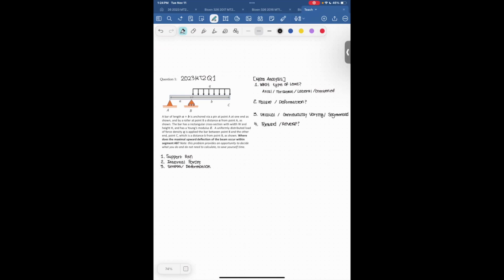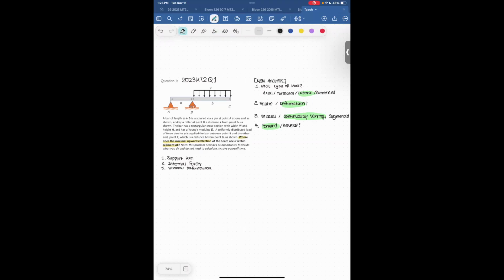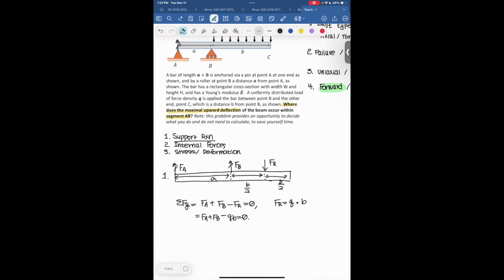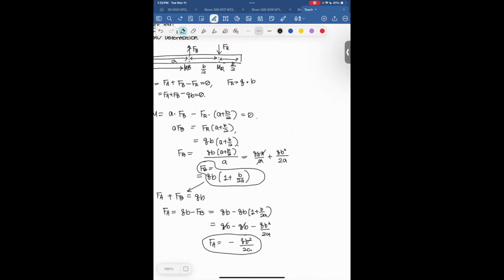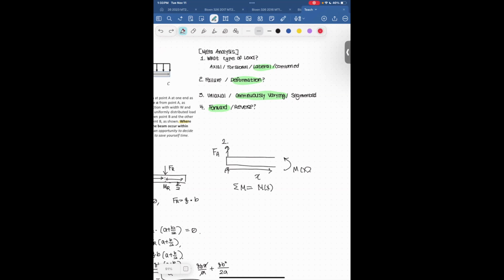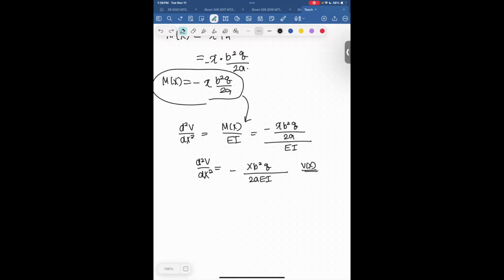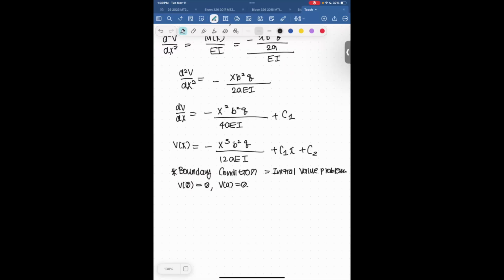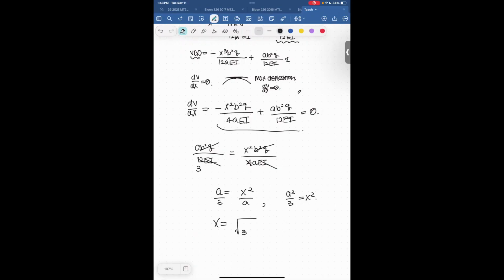BIOEN 326 2023 MT 2 Q1 Explanation Video (Max Deflection)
BIOEN 326: Solid & Gel Mechanics 2023 Midterm 2 Question 1 Explanation Video
Bioengineering
Lateral Loads, Deformation, Deflection, Maximum Deflection